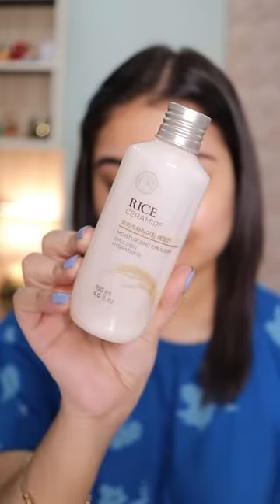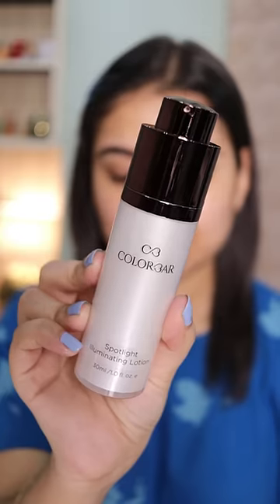No Makeup Look ✨ How To Look Nice Without Full face Of Makeup | Arpita Ghoshal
Blur Dude! Don’t Touch My Gloss | Lip Gloss Pink

On My nails :
Plum Color Affair Nail Polish Summer Sorbet Collection Blueberry 160

Xoxo